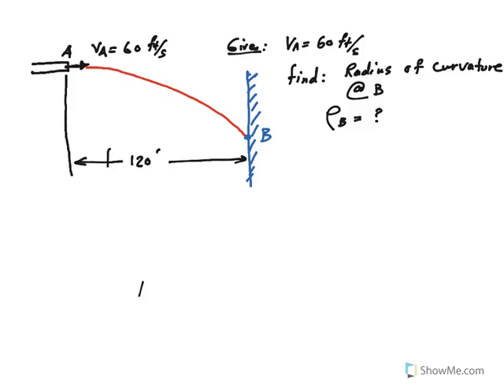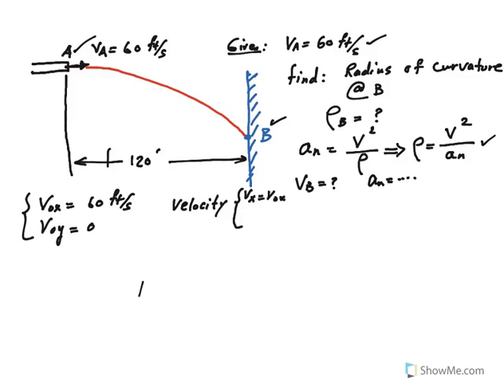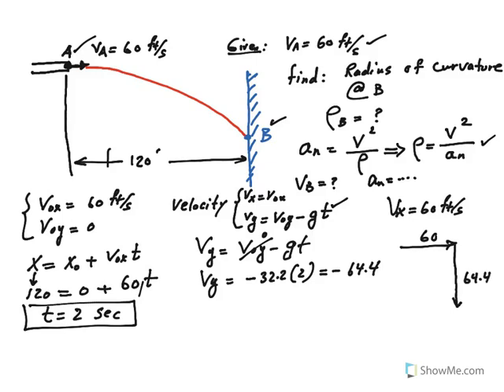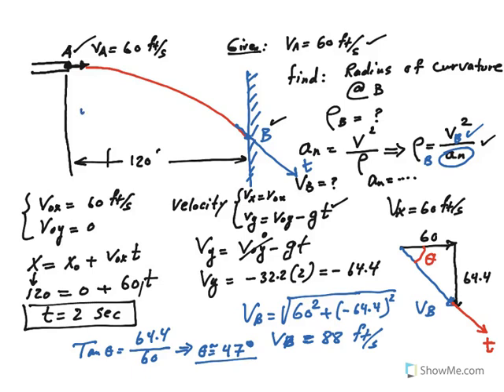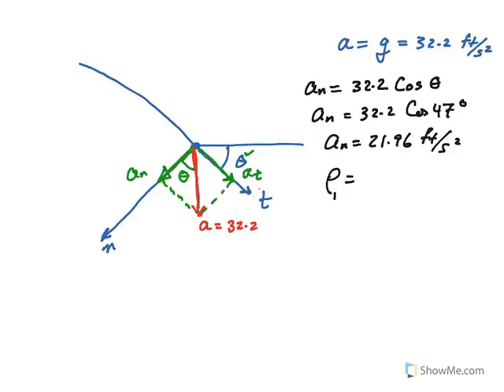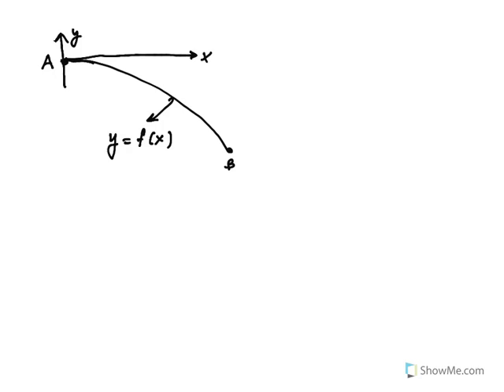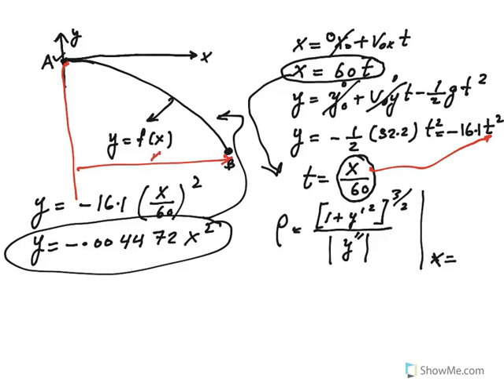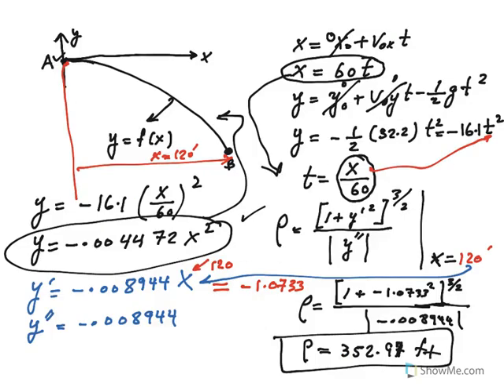Curvilinear Motion (n,t) Coordinate system Example-3